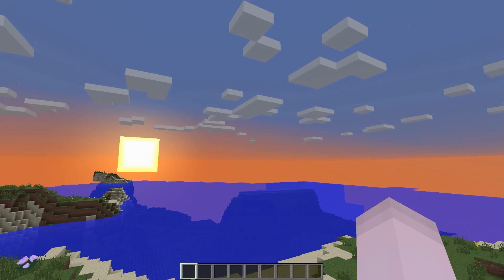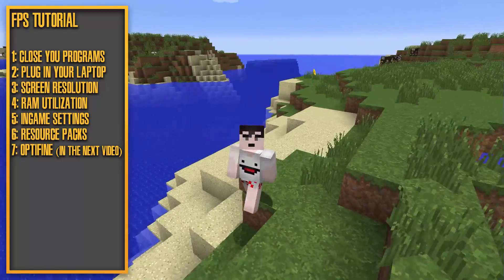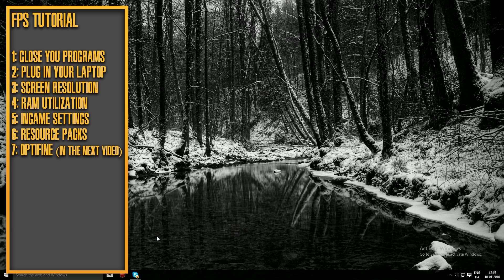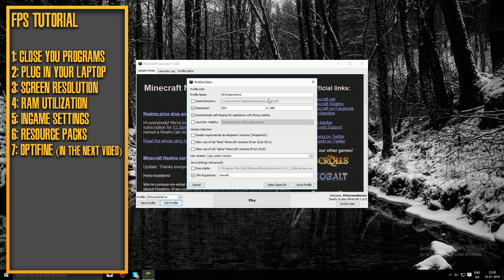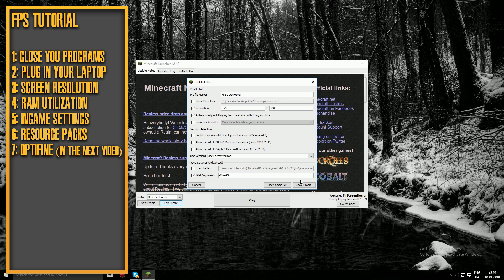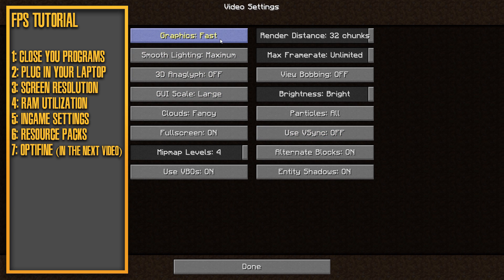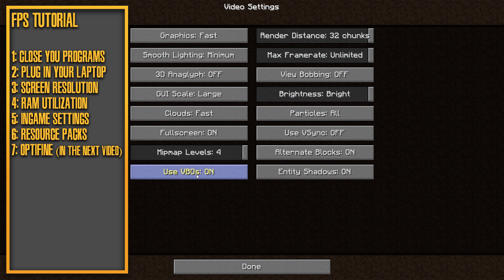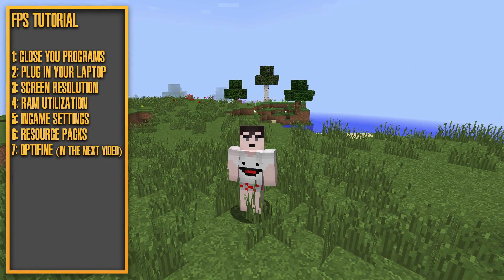★ Minecraft Tutorial: GIGANTIC +2000 FPS BOOST IN MINECRAFT [1.8.9]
This is a Minecraft tutorial on the topic of fps. Today I will show you how to get more fps in Minecraft. These steps may also apply to other games and give you more frames per second.

¬ Minecraft Username? MrScreenHorror

¬ Wanna play Minecraft??

¬ Wanna play with me on Steam??

¬ Do you want the same resource pack that I use??

¬  Wanna play CS with me??